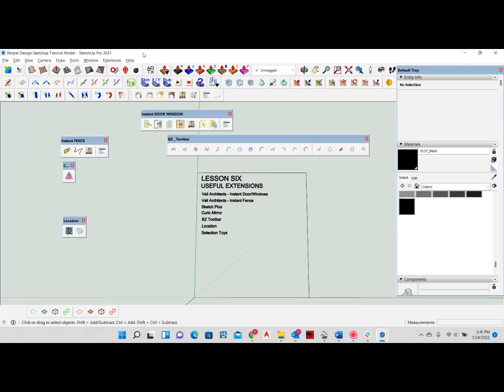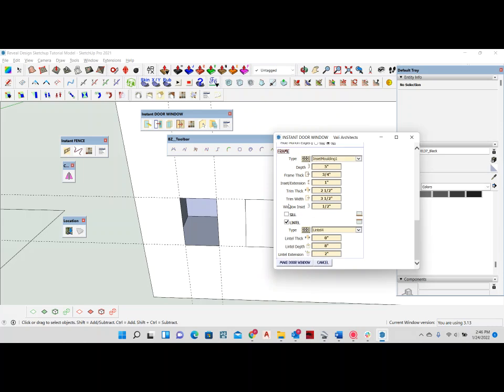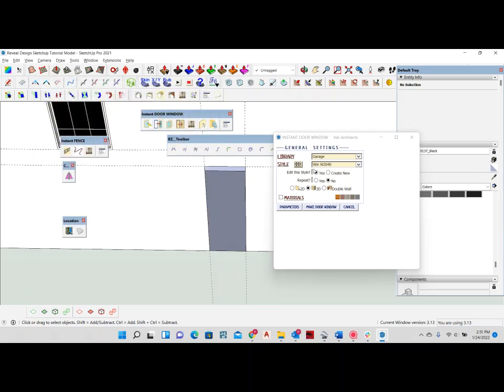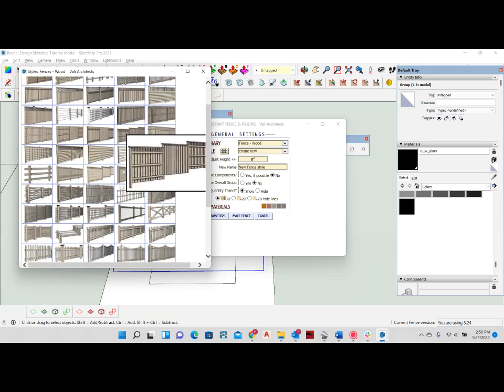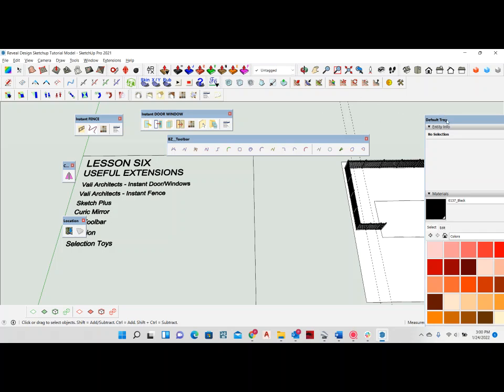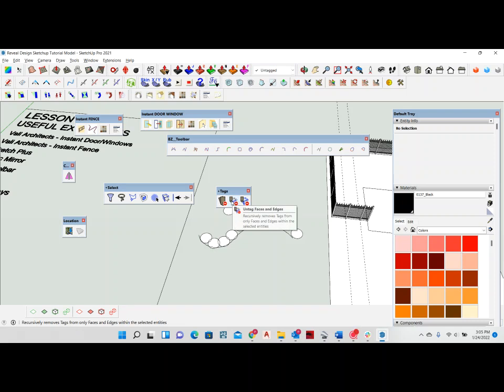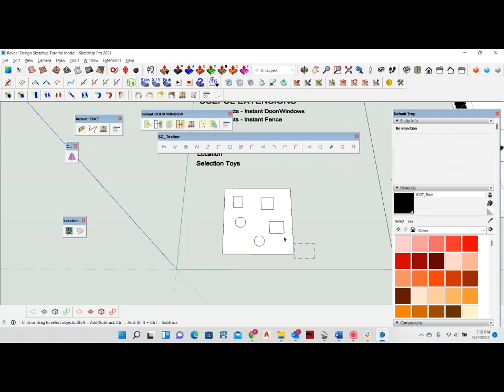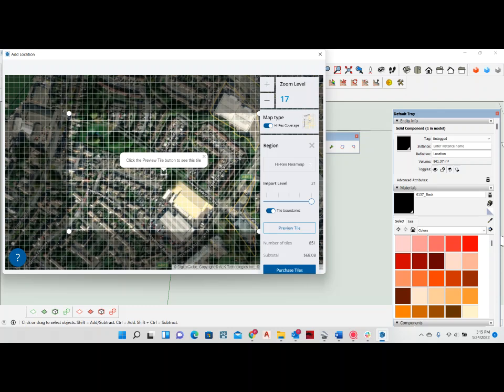29 Useful Extensions - Sketchup Tutorial